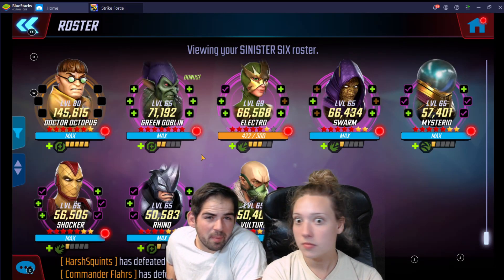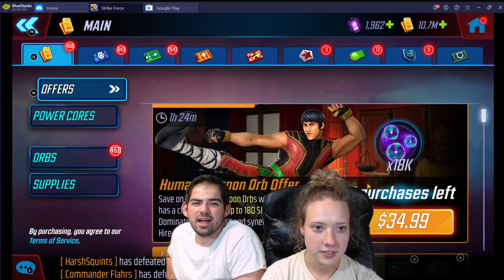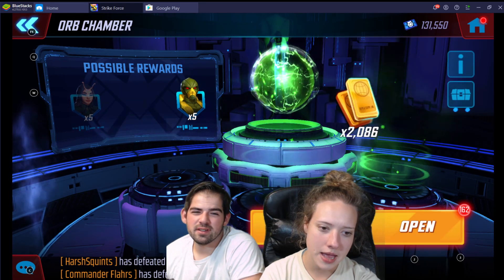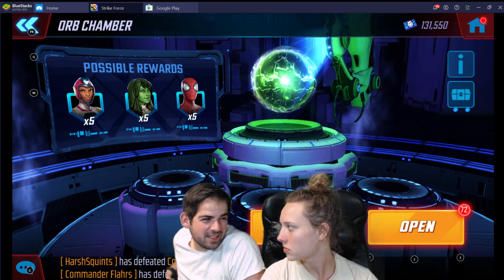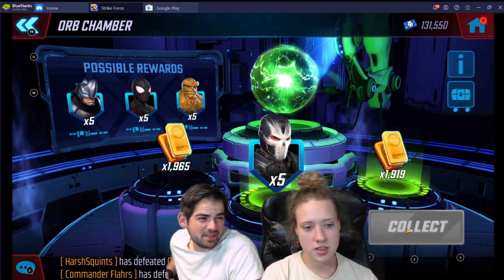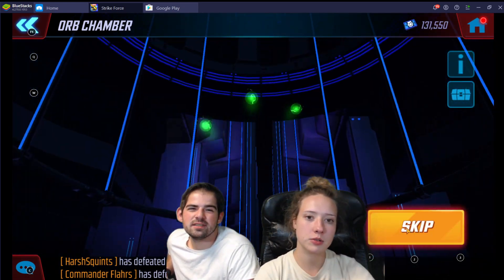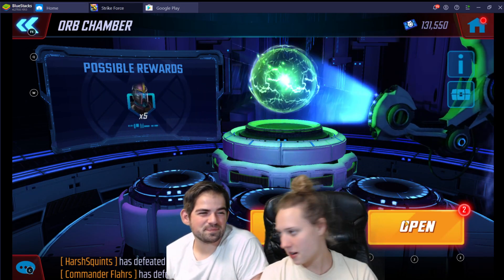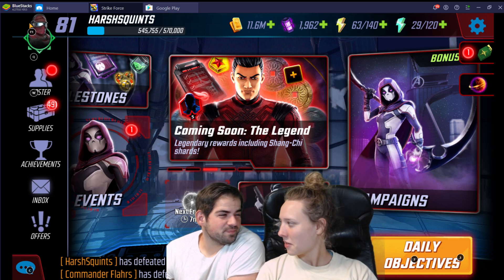$50 Red Star Offer and 200 Blitz Orb Opening I Marvel Strike Force - MSF